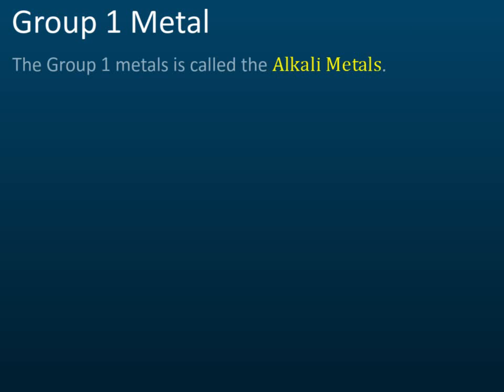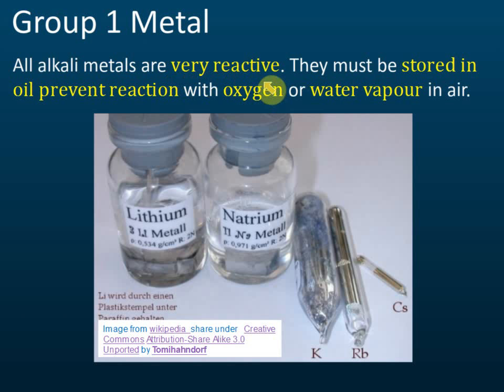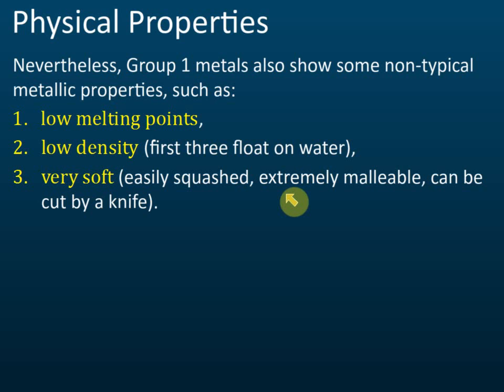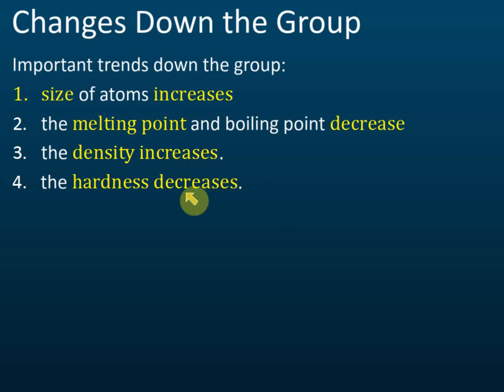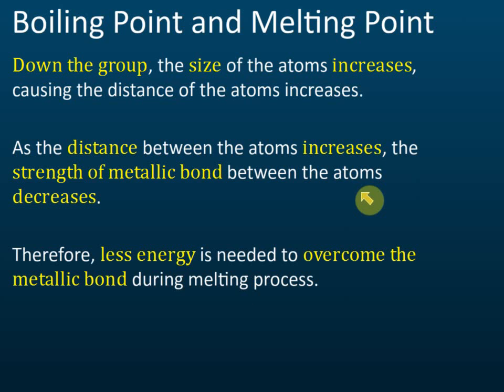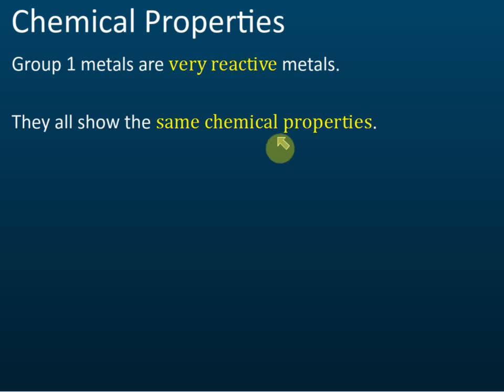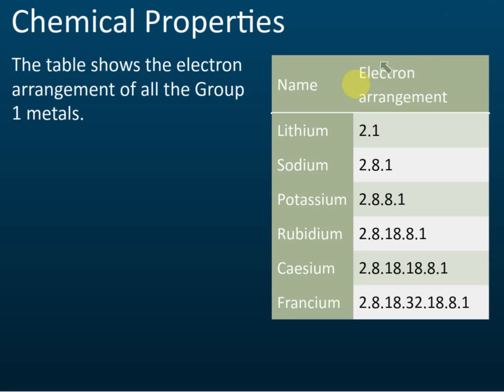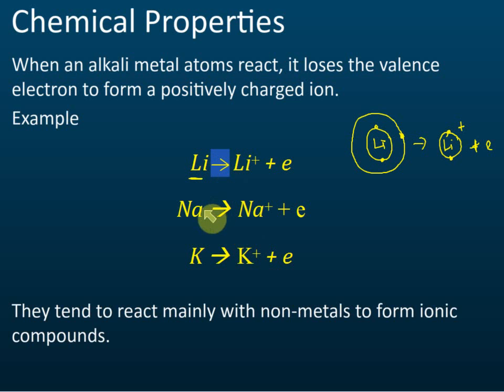Group 1 Metal | Periodic table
1. The Alkali Metals form Group I of The Periodic Table, and called so because they form oxides and hydroxides that dissolve in water to give alkaline solutions.
2. They form the first element of a period, with one outer electron. This outer electron similarity makes them behave in a chemically similar way
3. They are so reactive that they must be stored under oil to minimise reaction with oxygen or water vapour in air.